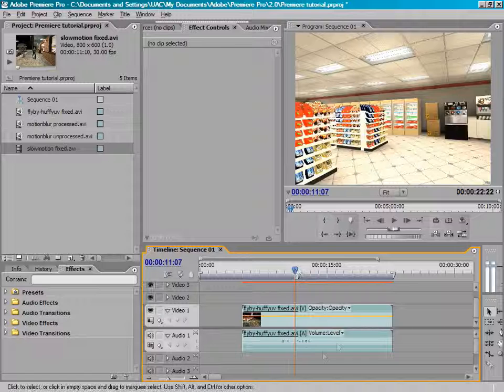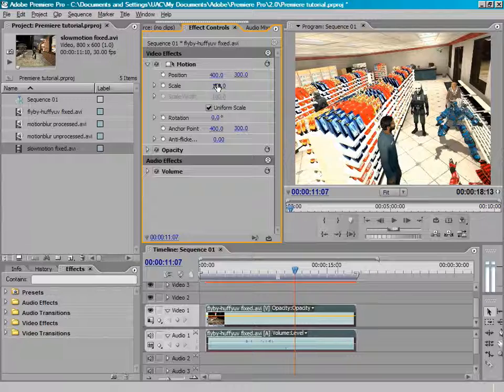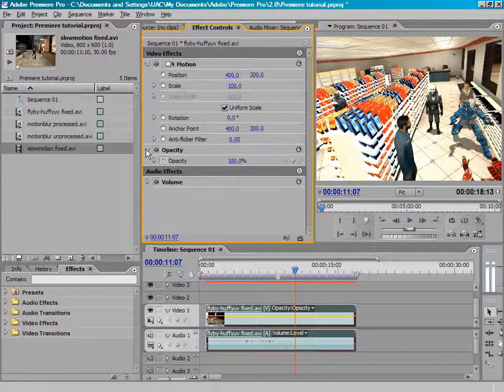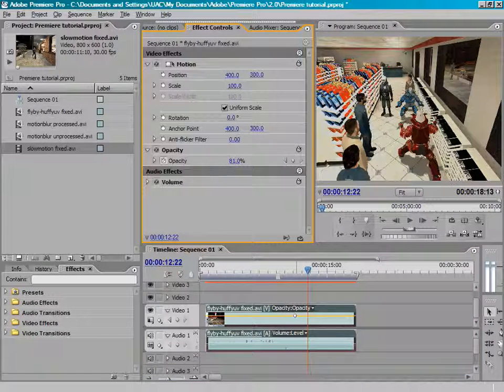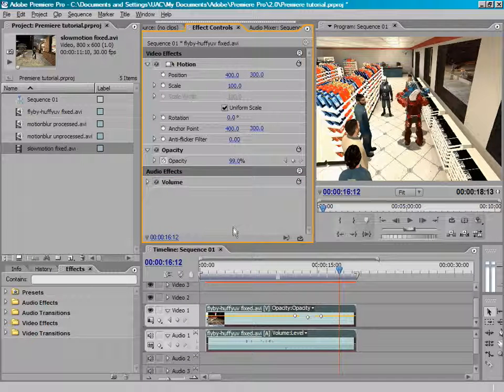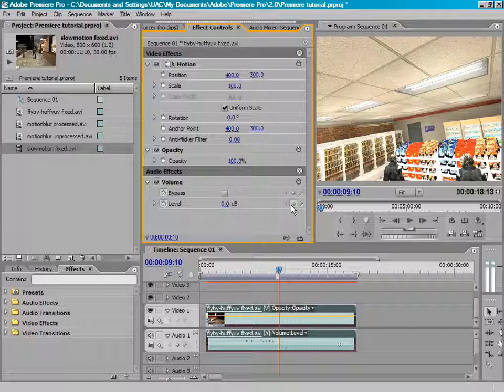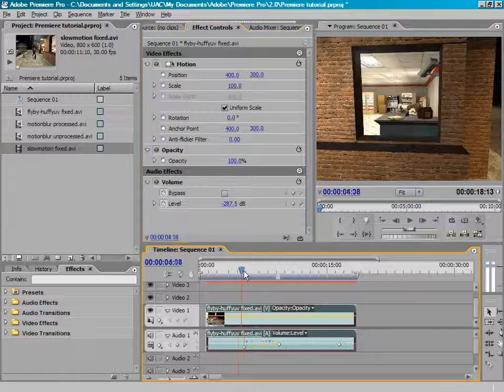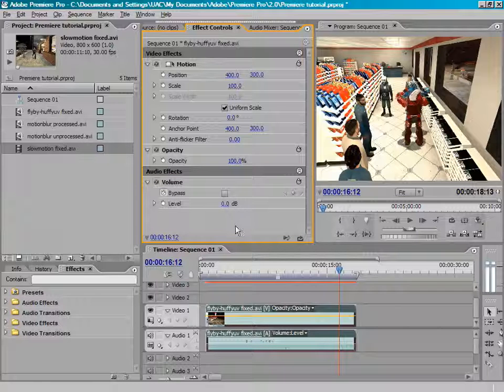086 - Premiere Effects and Keyframes - Source Machinima Cinematography